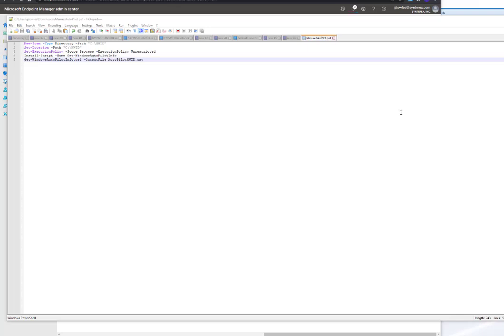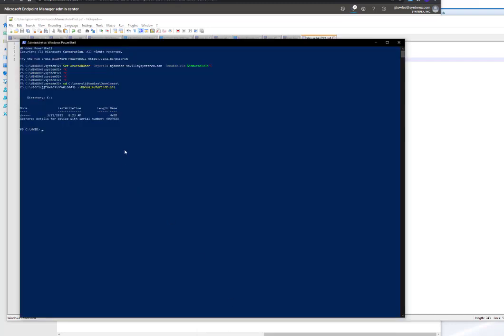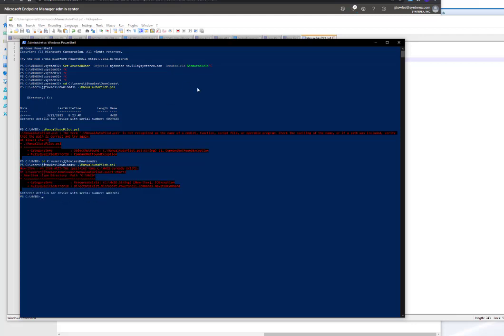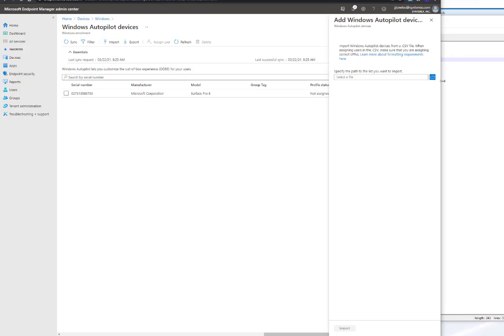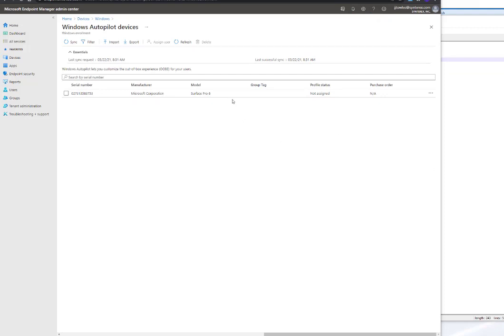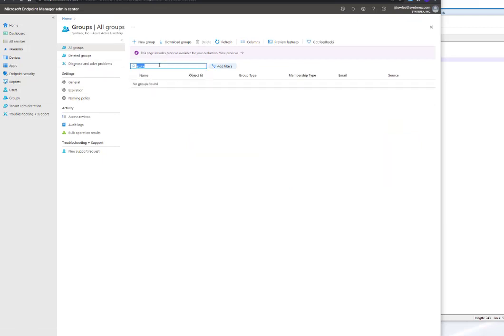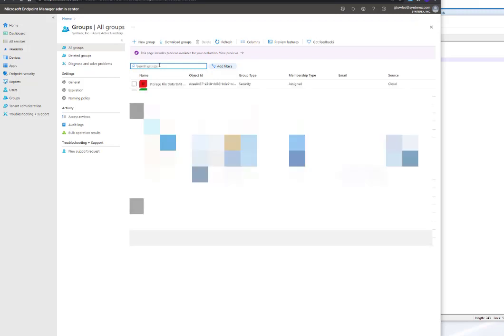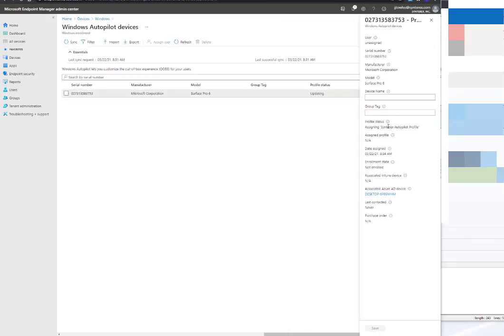Manually Adding a Device to Autopilot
This video shows the process of getting a hardware ID, importing the device into Autopilot, and assigning a group to assign the Autopilot Profile